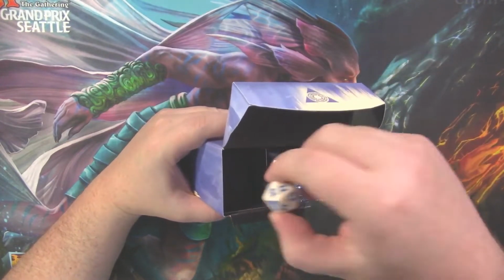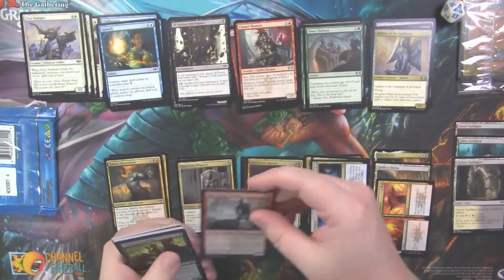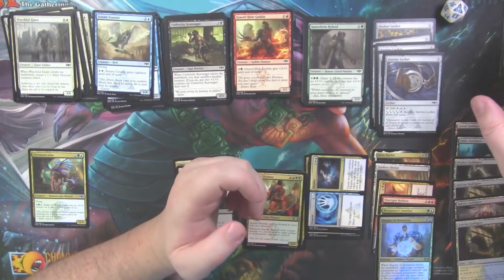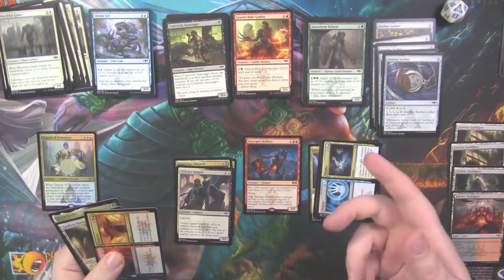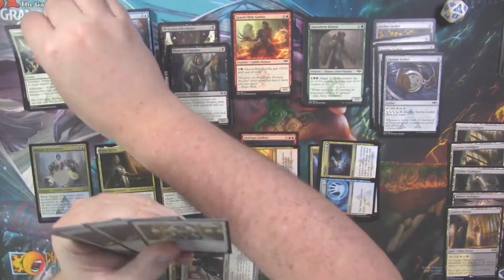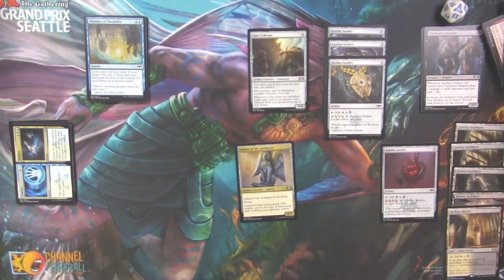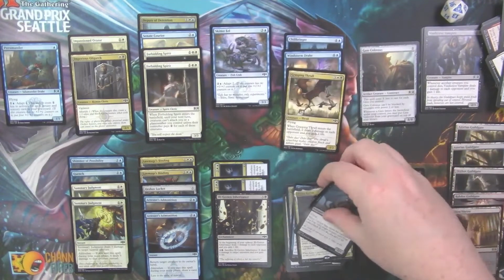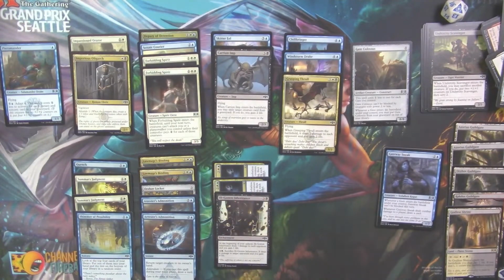MTG - Azorius Pre release Kit opening and discussion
Mr Bevers cracking opening a Azorius Prerelease kit.